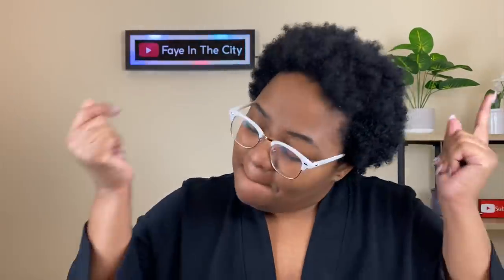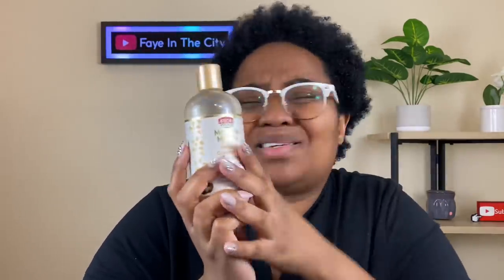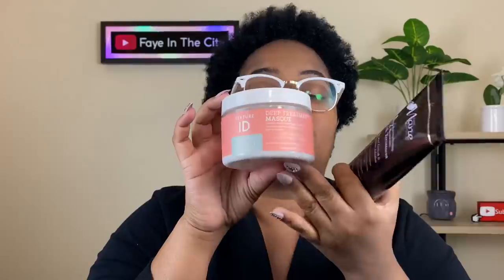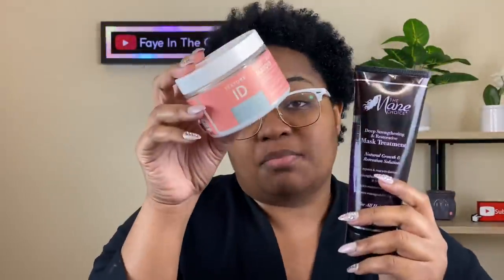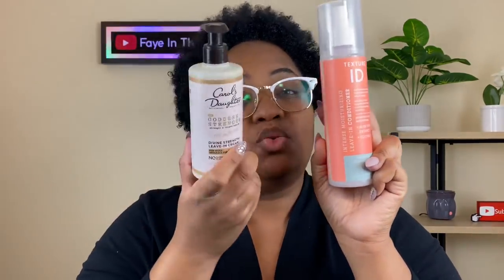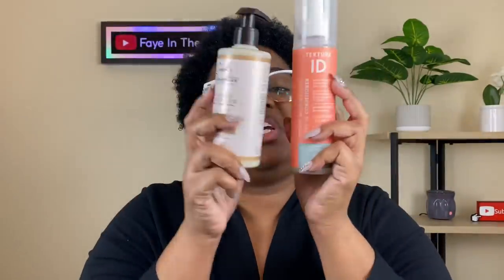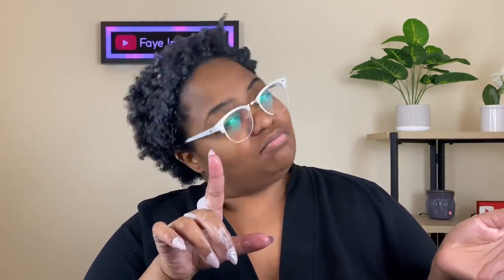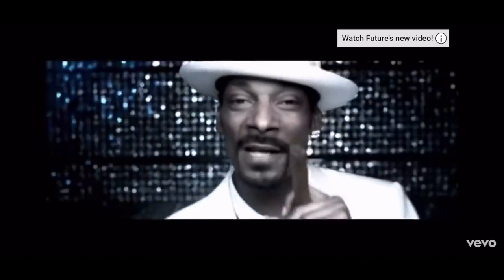My Actual Hair Routine + Answering Your Assumptions About Me! 😂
(due to time constraints, messages not pertaining to business will not receive a response)